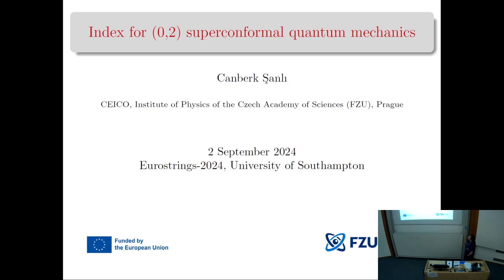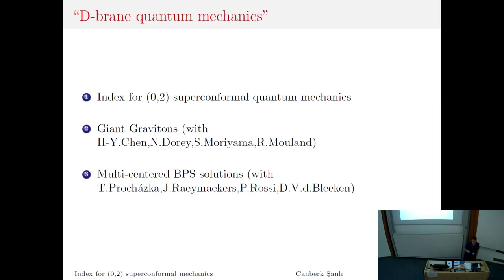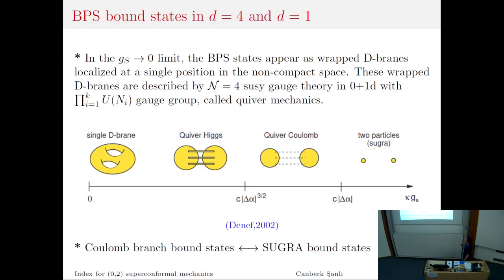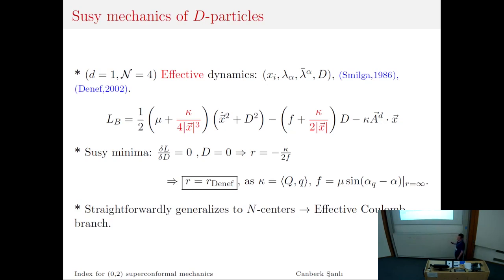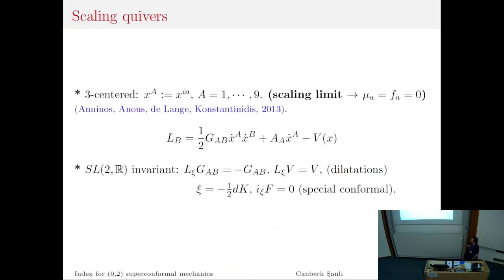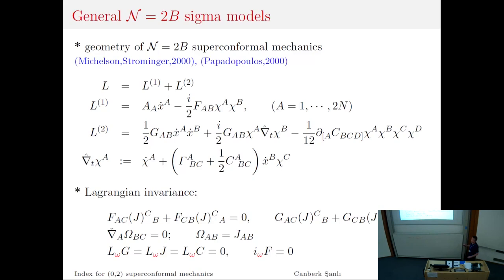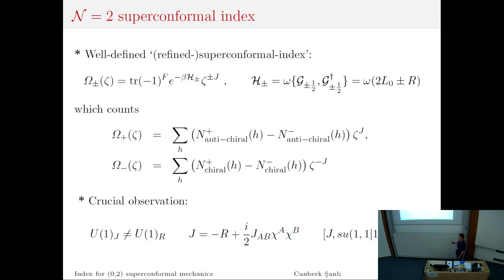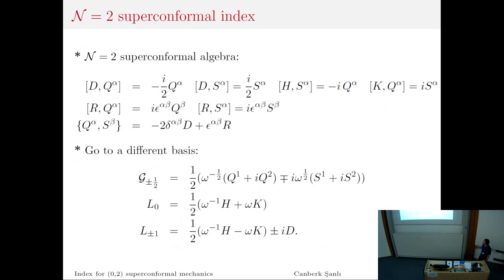Eurostrings 2024 - 02/09/24 - Canberk Sanli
Superconformal indices in N=(0,2) Quantum Mechanics by Canberk Sanli